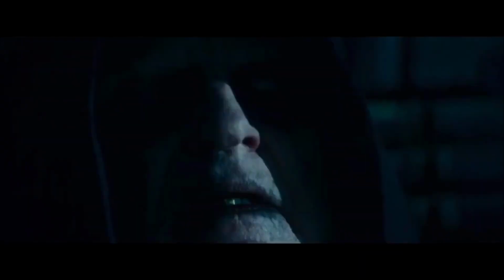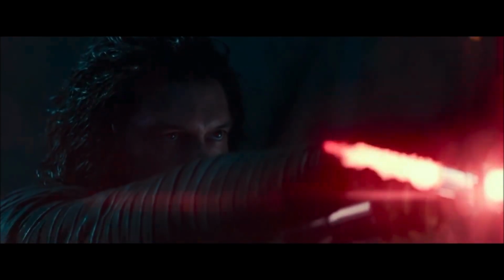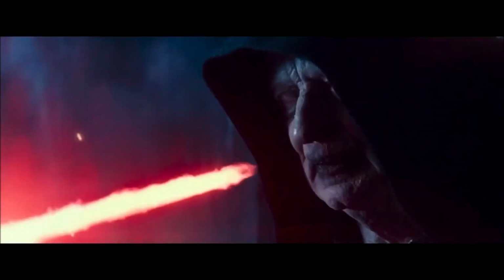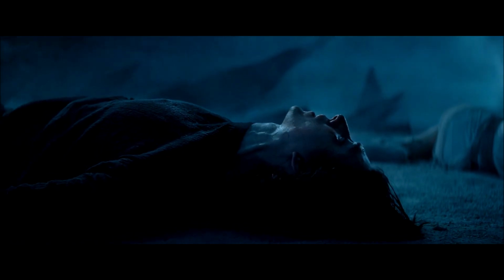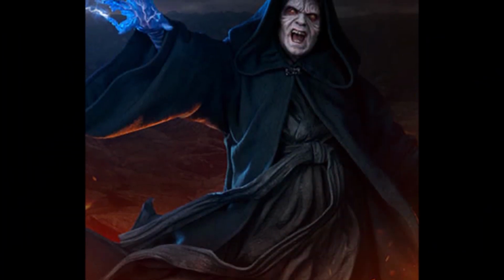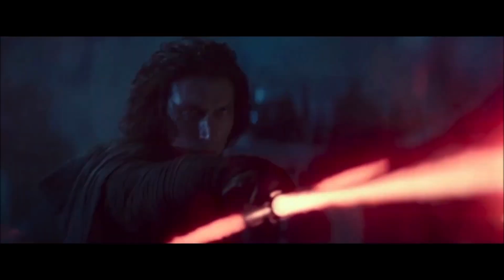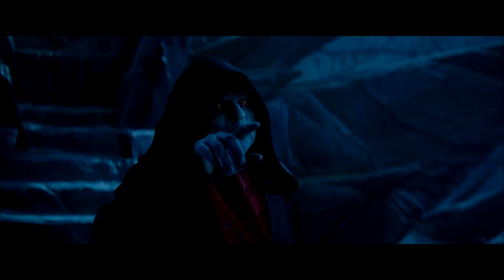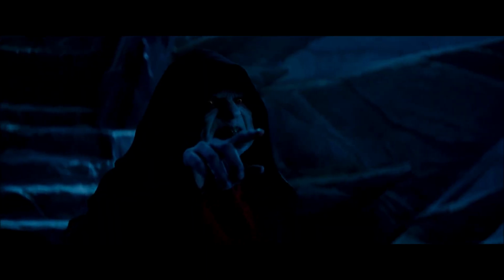Disney Reveals Palpatine Was Originally Way More GRUESOME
I believe all content used falls under the remits of Fair Use, but if any content owners would like to dispute this I will not hesitate to immediately remove said content. It is not my intent to in any way infringe on their content ownership. If you happen to find your art or images in the video please let me know and I will be glad to credit you. End Song By WhiteSand "Eternity"